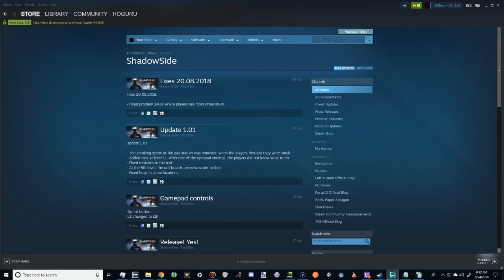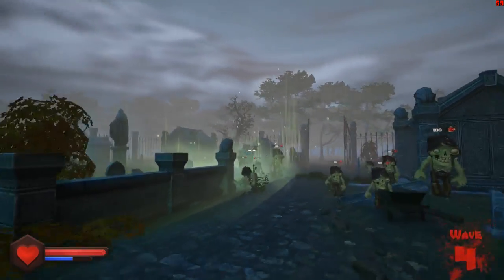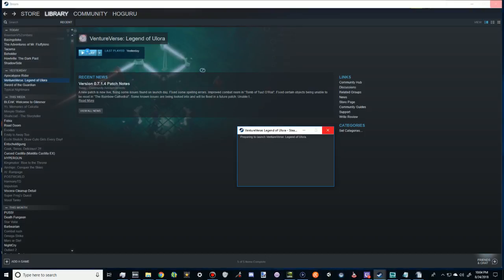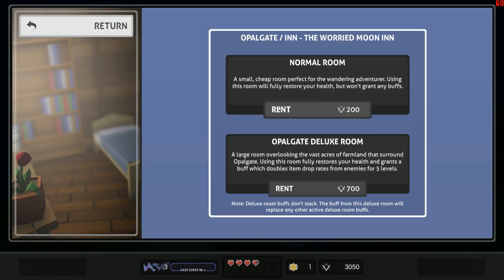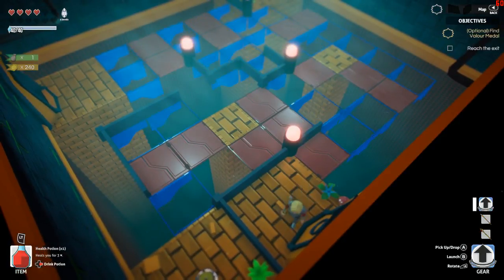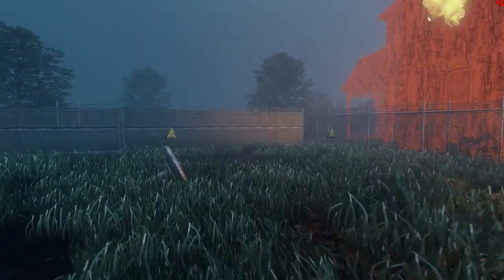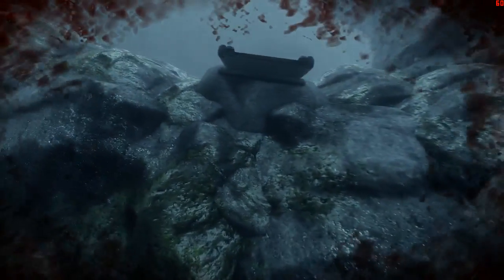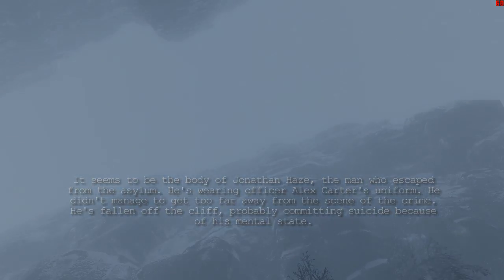New Games! The HOGuru Stream August 24th!